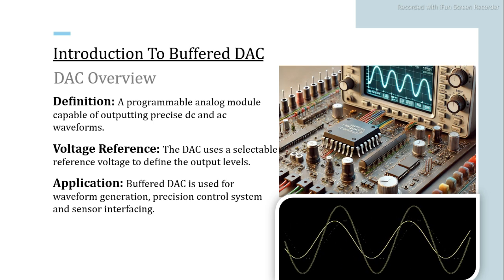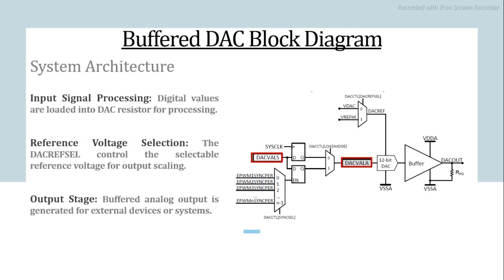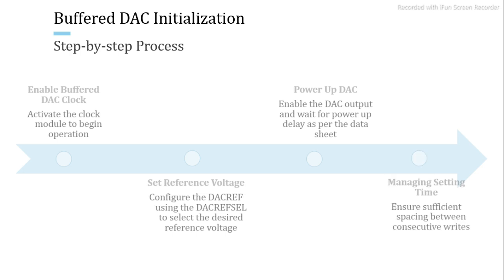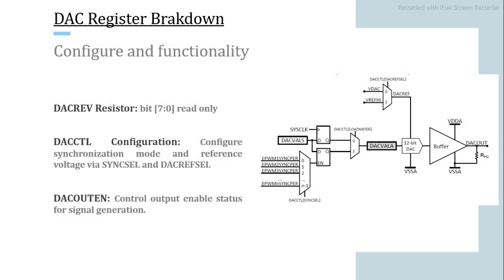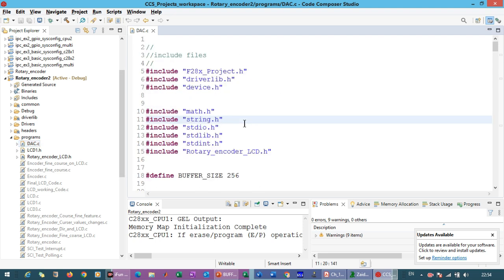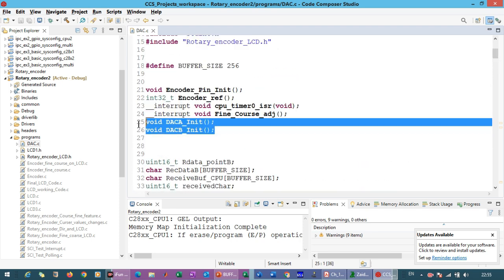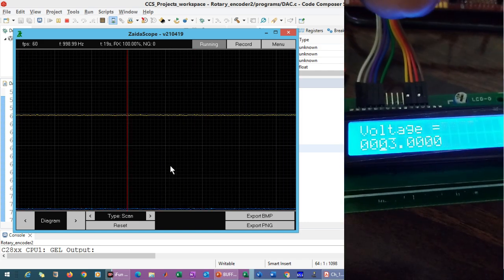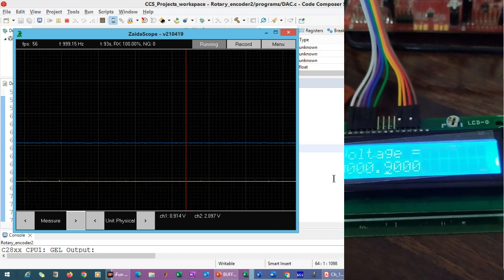Buffered DAC Explained: Why It’s a Game-Changer for Electronics Projects! | TMS320F28379D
In this video, we delve into the world of Buffered DACs (Digital-to-Analog Converters) and explore their working principles, benefits, and practical applications. Whether you're a beginner or a seasoned electronics enthusiast, this video provides a clear and concise explanation of how buffered DACs enhance signal integrity and improve system performance.

📌 What You'll Learn in This Video:

The basics of Digital-to-Analog Converters (DACs)
Why buffering is important in DAC applications
Real-world scenarios where buffered DACs excel
A hands-on demonstration to solidify your understanding
🔧 Perfect For:

Electronics hobbyists and engineers
Students studying electrical and electronics engineering
Anyone curious about DACs and signal processing